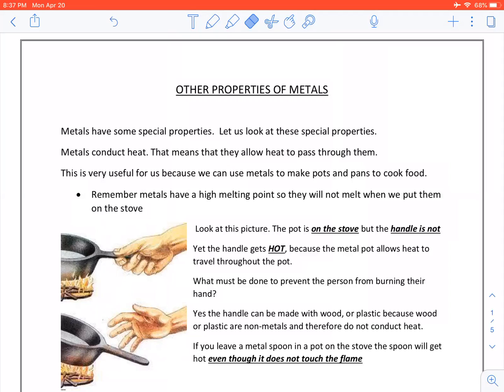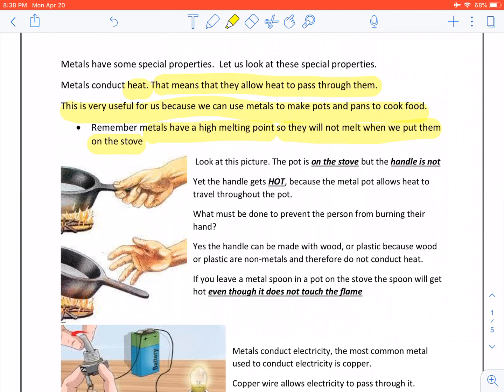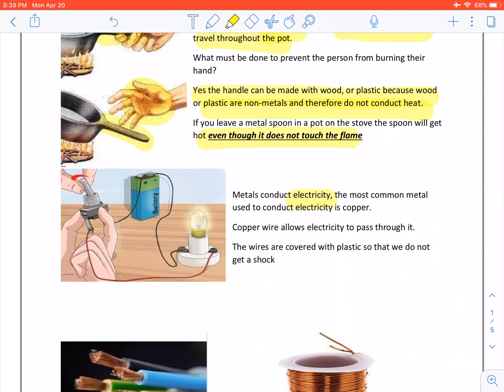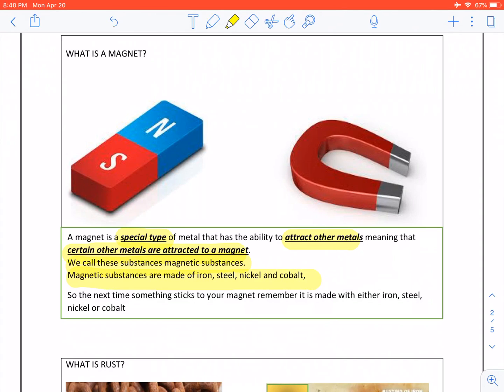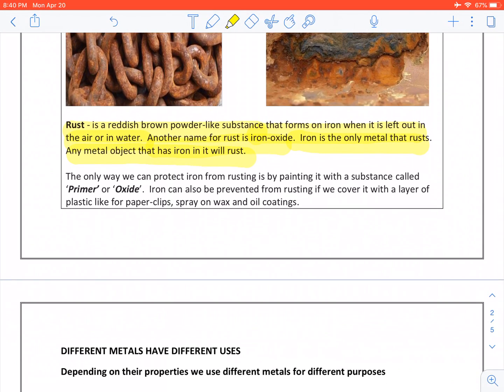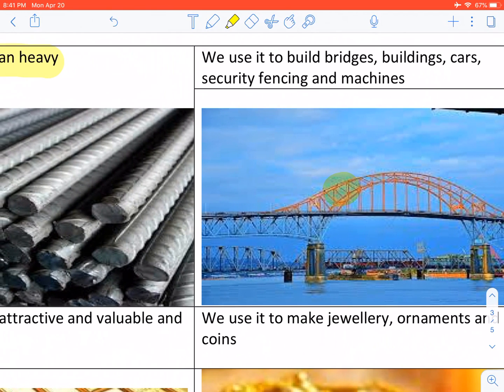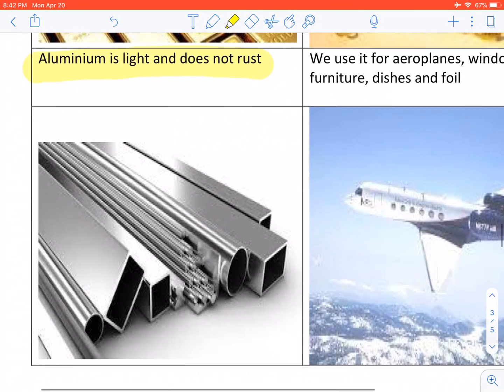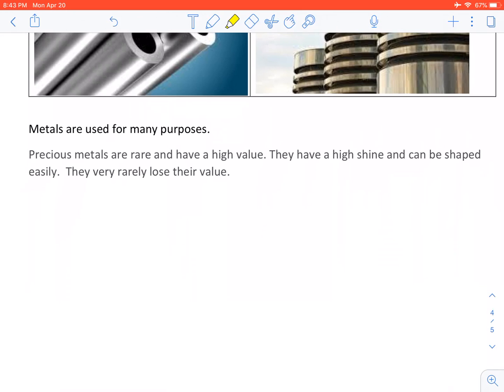Grade 5 NST Lockdown Lesson 5: Other Properties of Metals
In this video we discuss the other properties of metals and their uses.